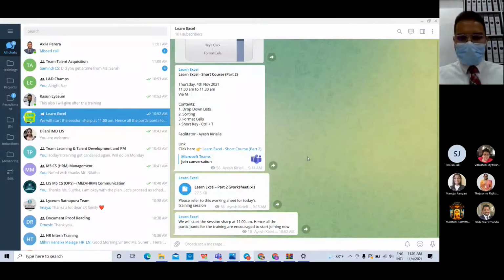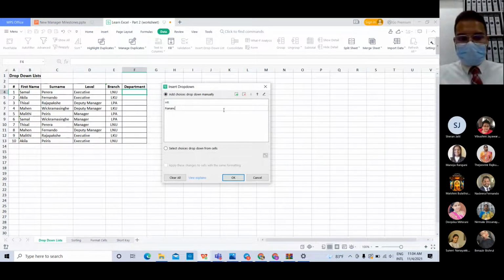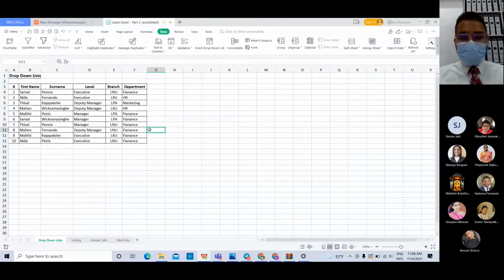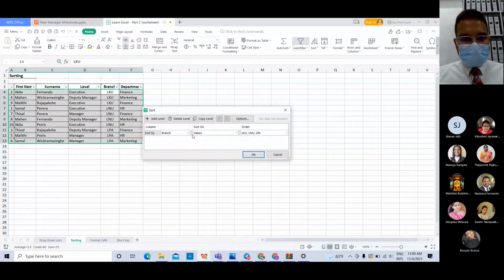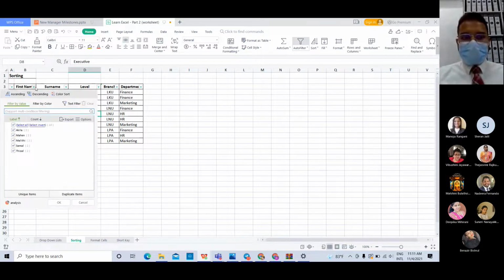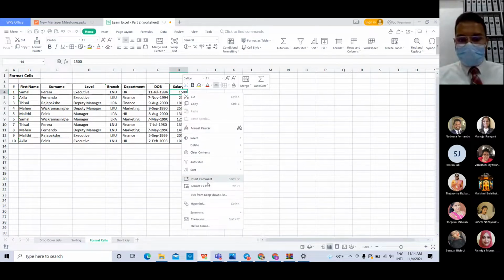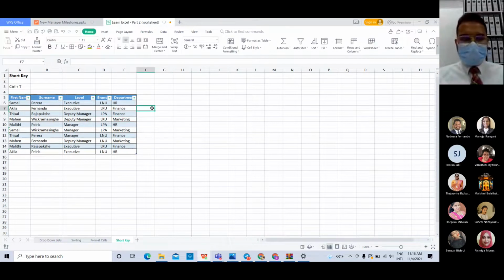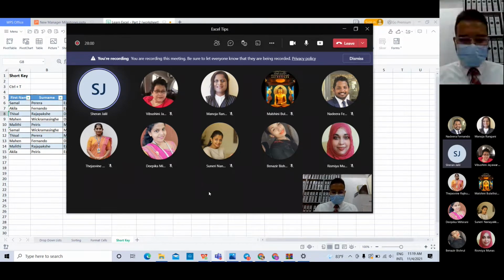Learn Excel with Ayesh - Short Course (Part 2)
Learn about inserting drop down lists, sorting data and formatting cells through this video